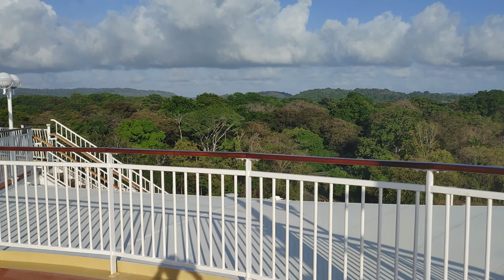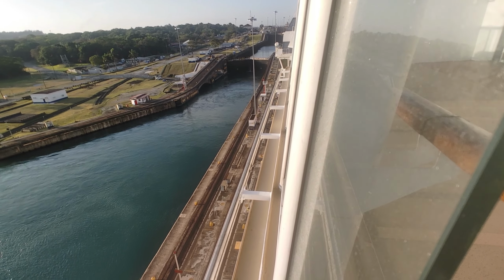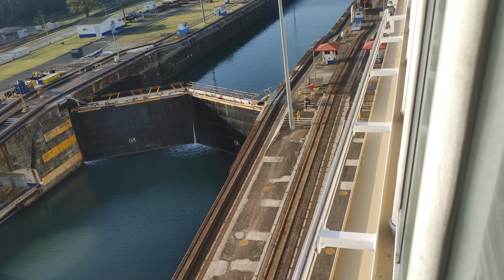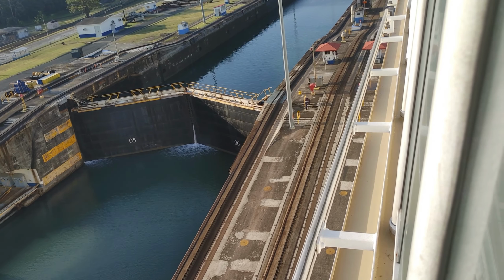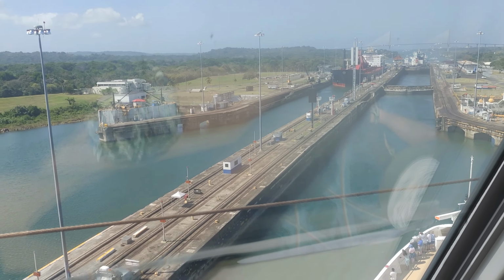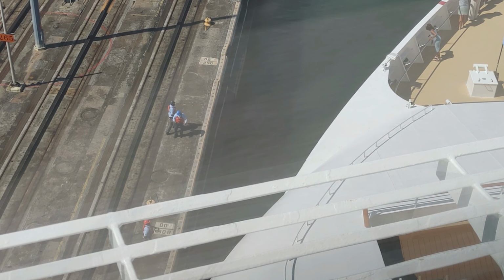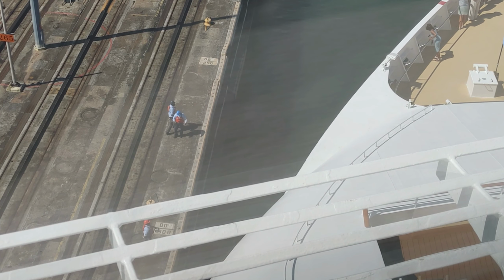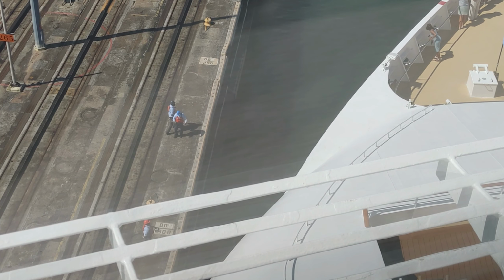Day 6 Panama Canal (Gatun Lake) NCL Norwegian Gem Cruise: Many Angles of the Canal, No Time in Colon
Watch our sixth day as we arrive at Panama Canal & Gatun Lake.
We continue our 11 day trip to Panama Canal: Miami Florida, George Town Grand Cayman, Cartagena Colombia, Panama Canal (Gatun Lake) Panama, Colón Panama, Puerto Limon Costa Rica, Harvest Caye Belize & Cozumel Mexico on the Norwegian Gem Cruise ship.

00:00 - In Panama Canal on NCL Norwegian Gem
01:05 - Entering the Panama Canal on NCL Norwegian Gem
02:38 - Watching Progress at Spinnaker Lounge Deck 13 on NCL Norwegian Gem
03:45 - Grab & Go Breakfast at Garden Cafe Deck 12 on NCL Norwegian Gem
04:37 - Side View of the Panama Canal on NCL Norwegian Gem
05:41 - Back to Spinnaker Lounge Deck 13 on NCL Norwegian Gem
07:24 - Entering First Camber of Panama Canal on NCL Norwegian Gem
09:42 - Rear View of the Panama Canal on NCL Norwegian Gem
11:10 - Atrium Watching Progress of Panama Canal on NCL Norwegian Gem
11:52 - Greenwing Ship Passing the Panama Canal
15:00 - Side View of the Panama Canal on NCL Norwegian Gem
19:35 - Oceanview Stateroom View of Panama Canal on NCL Norwegian Gem
21:42 - Lunch at Garden Cafe Deck 12 on NCL Norwegian Gem
22:42 - View of Gatun Lake on NCL Norwegian Gem
24:18 - Heading Back Through the Panama Canal on NCL Norwegian Gem
25:44 - Trying to Attach to the Mules at Panama Canal on NCL Norwegian Gem
31:04 - Algoma Victory Ship Passing the Panama Canal
31:56 - Canal Lock Opening at Panama Canal on NCL Norwegian Gem
34:54 - Watching Tips for the Panama Canal on NCL Norwegian Gem
35:35 - Oceanview Stateroom View of Panama Canal on NCL Norwegian Gem
36:12 - Dinner at Grand Pacific Deck 6 on NCL Norwegian Gem
37:13 - Window View of Canal Filling Up with Water at Panama Canal on NCL Norwegian Gem
40:56 - Back to Dinner at Grand Pacific Deck 6 on NCL Norwegian Gem
41:43 - Puente Atlantico View at Panama Canal on NCL Norwegian Gem
42:26 - Back to Dinner at Grand Pacific Deck 6 on NCL Norwegian Gem
43:35 - Day 7 Freestyle Daily for Puerto Limon Costa Rica on NCL Norwegian Gem